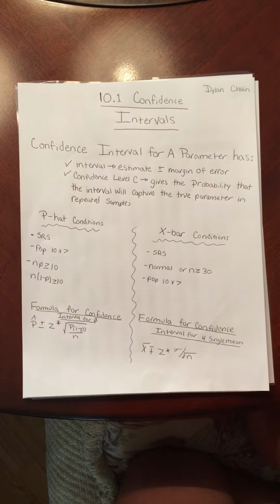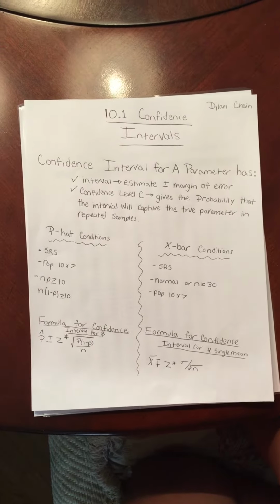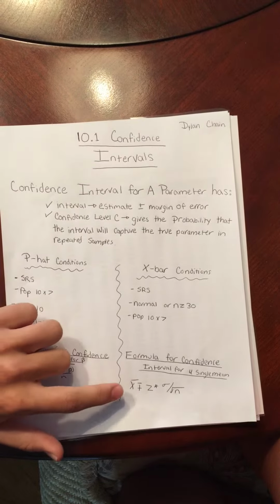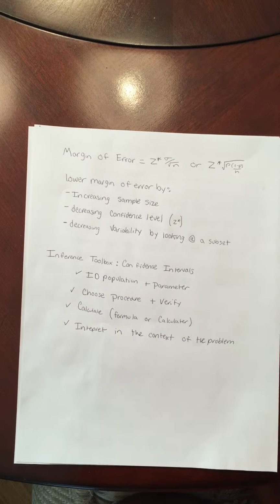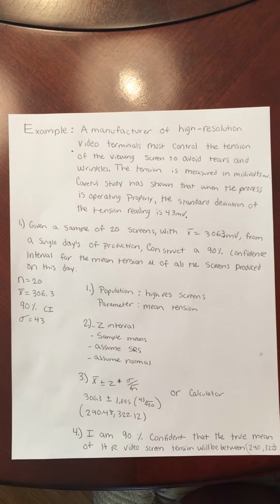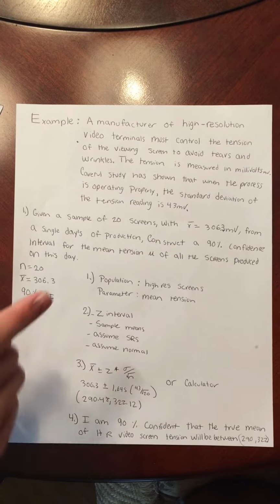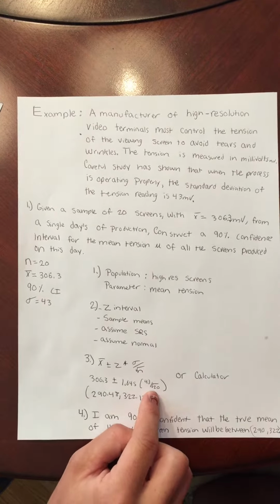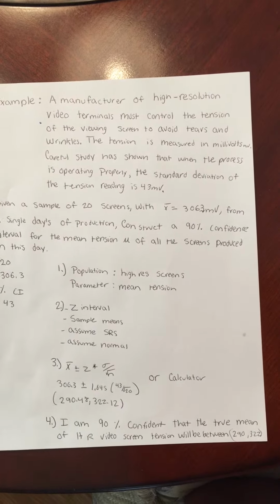Lesson 10.1 Confidence Intervals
Stat Final